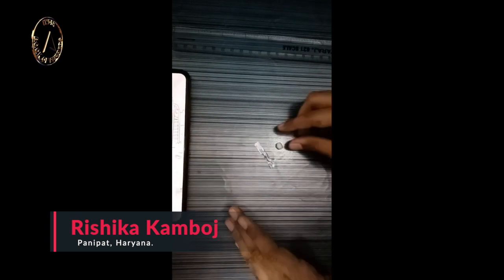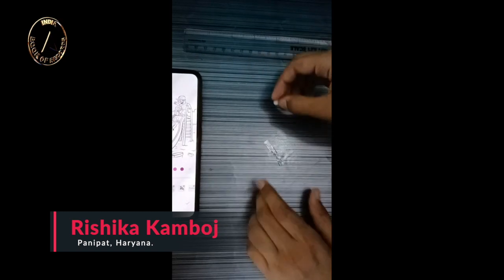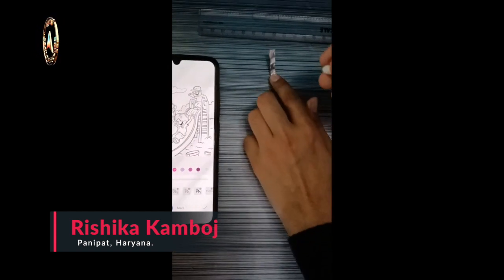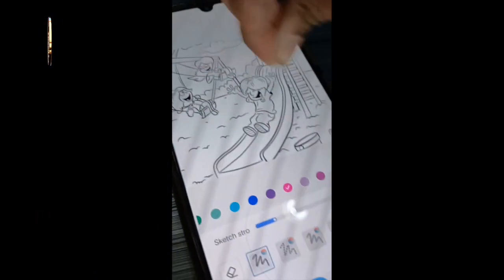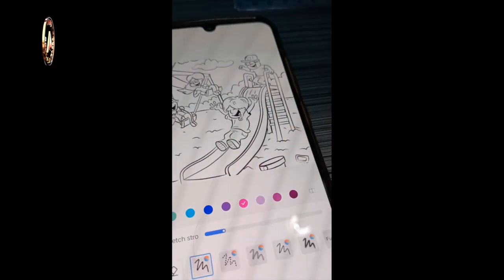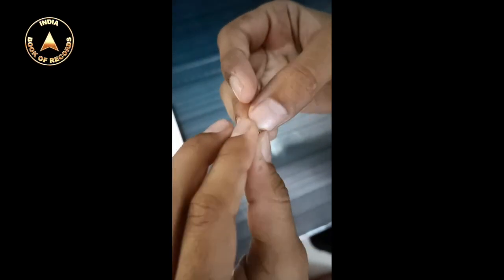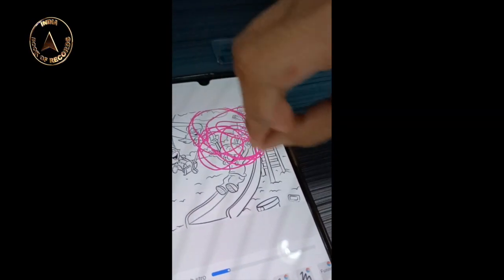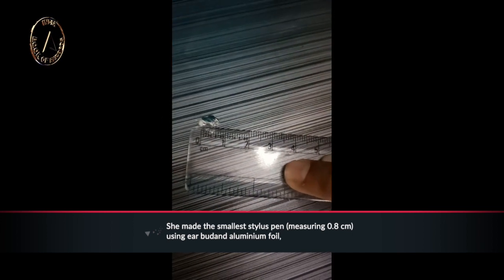Smallest stylus pen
The record for making the smallest stylus pen was set by Rishika Kamboj (born on March 31, 2010) of Panipat, Haryana. She made the smallest stylus pen (measuring 0.8 cm) using ear bud and aluminium foil, as confirmed on February 11, 2022.
At India Book of Records, we are receiving huge response from the people blessed with the unique talents; our team doing their best to verify each activity with evidences. The aim of our YouTube channel is to introduce the world with the incredible talent we have in our country. If you are looking for the achievements, unique activities, mouth opening wonders by the people of all age groups starting from toddlers to the older, information about the biggest, smallest, longest, shortest, maximums, minimums, and unique things on the earth, your search ends here.